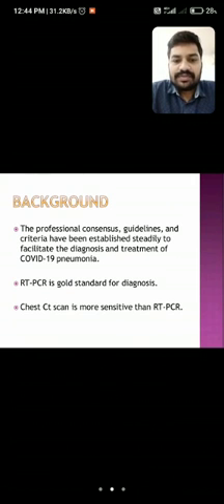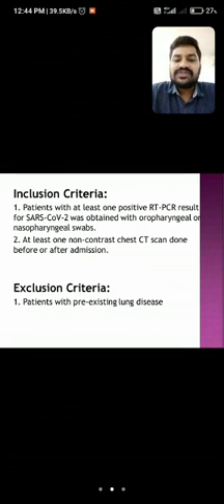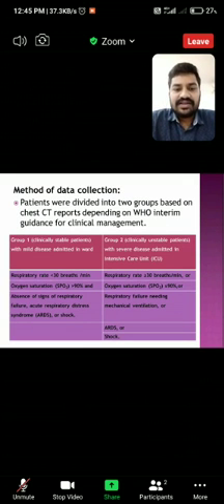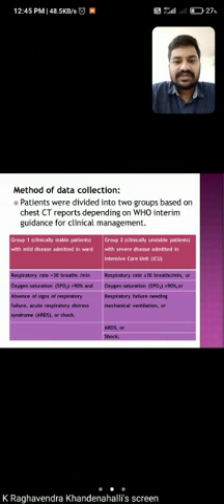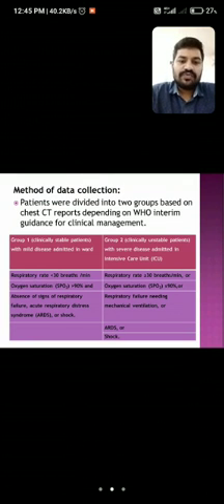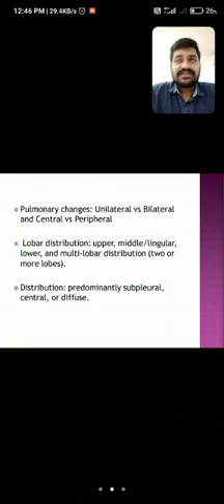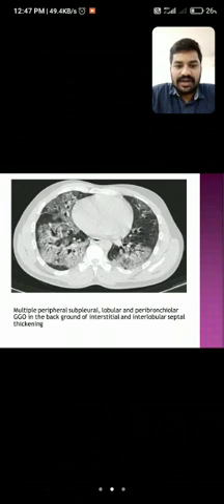Raghavendra K || Temporal Changes of CT findings in COVID 19 Pneumonia - S udy in South India